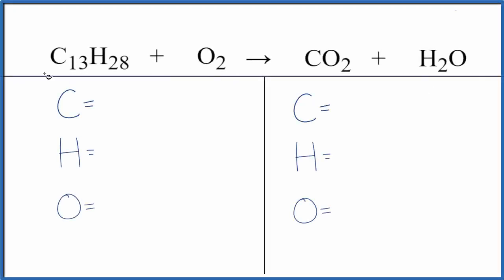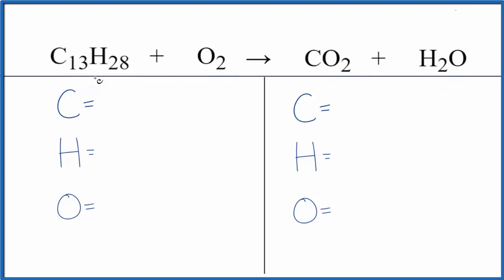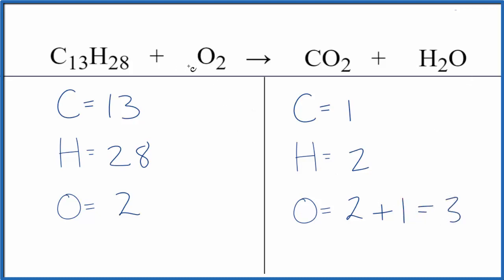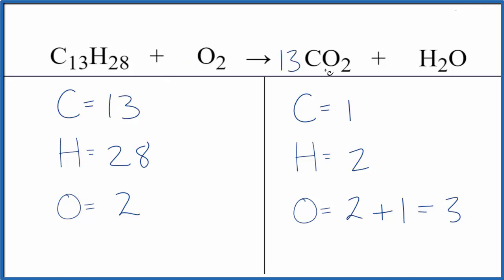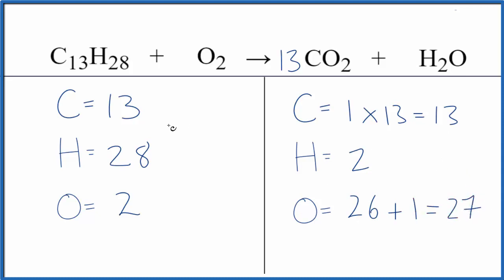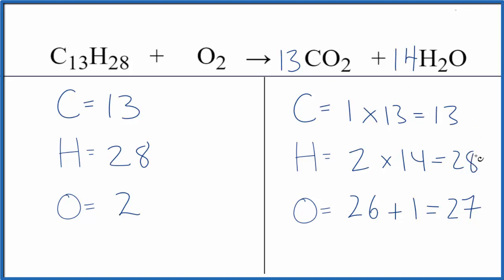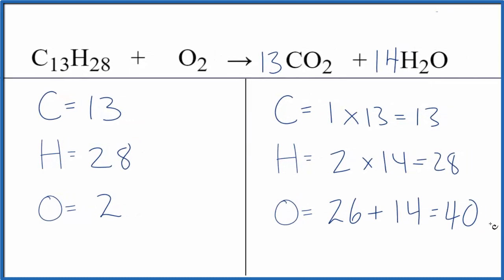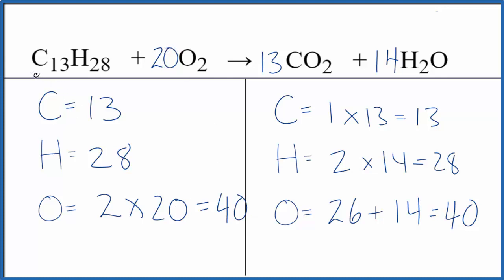How to Balance C13H28 + O2 = CO2 + H2O